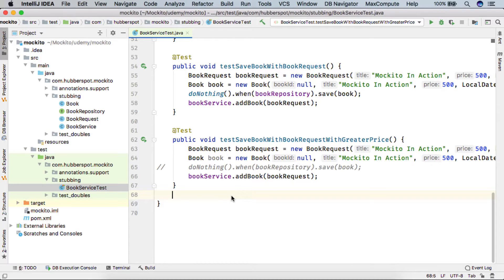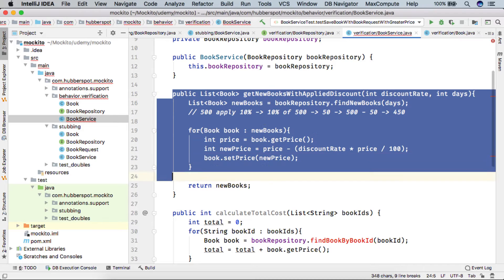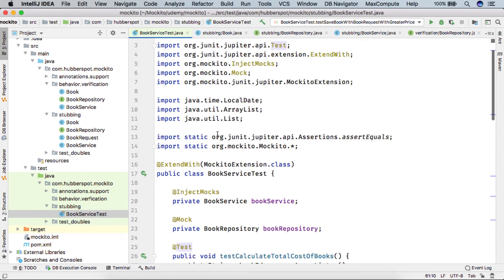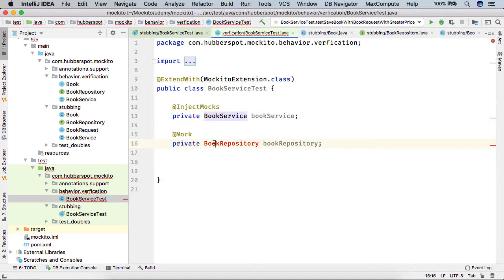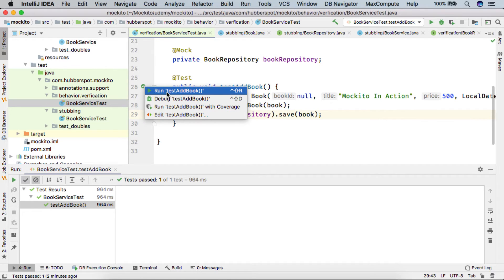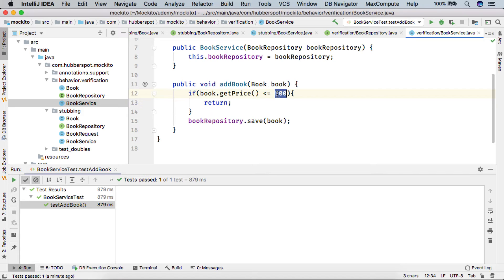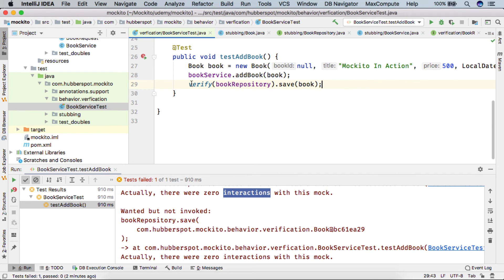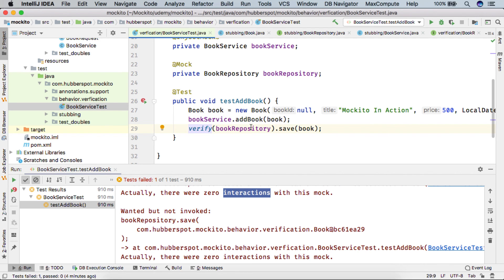Mockito 3 - Verify simple invocation on Mock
🙏 Thank you for your continuous love and support. Your support will motivate me to add more valuable content.

For a free complete course download our android app on Mockito 3 Tutorials -